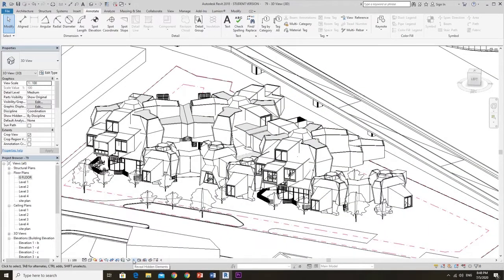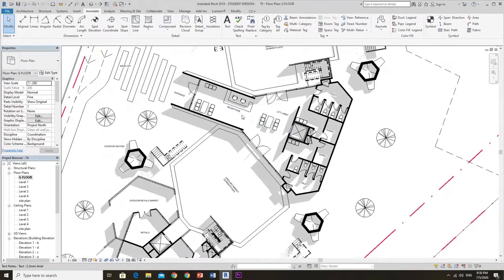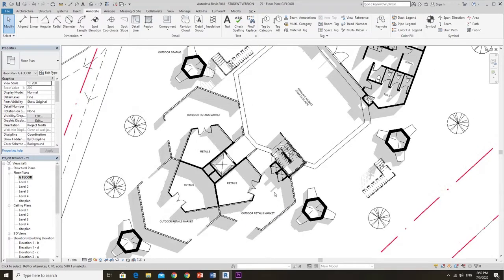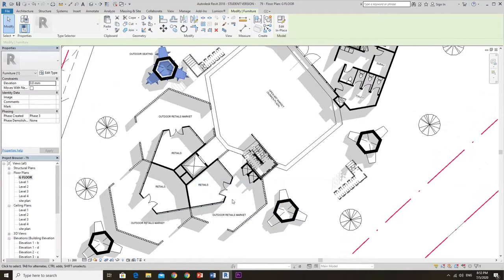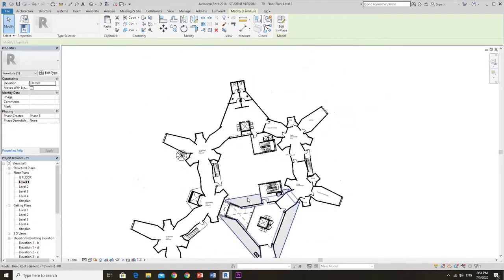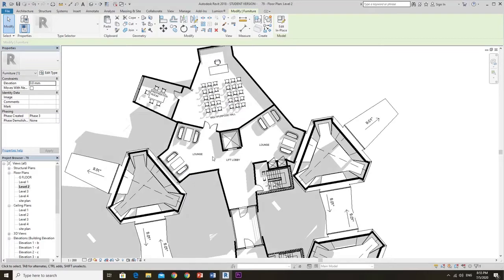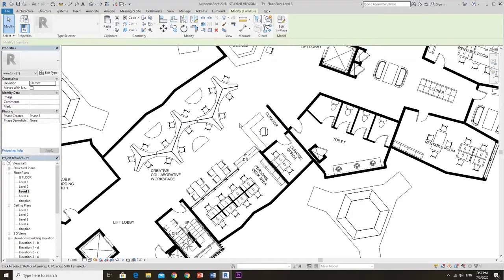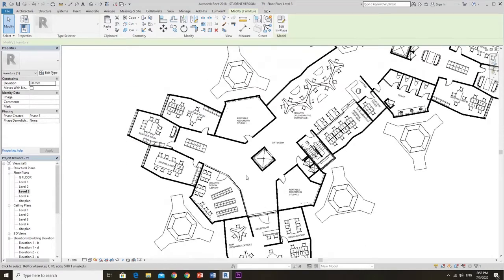RECURSIVE PROGRESS CRIT 7.5.2020